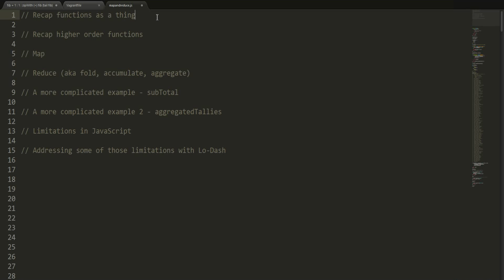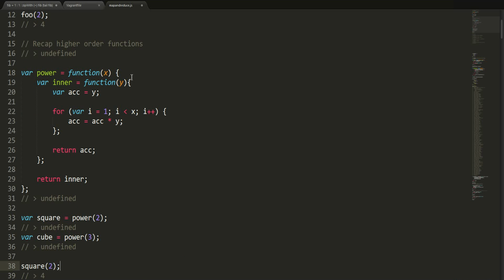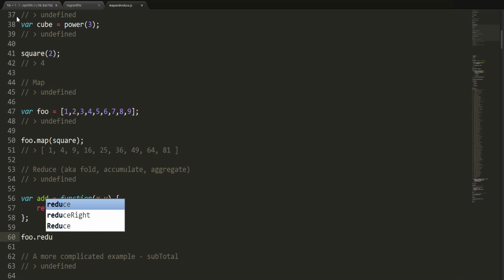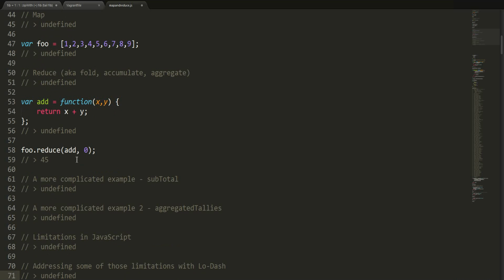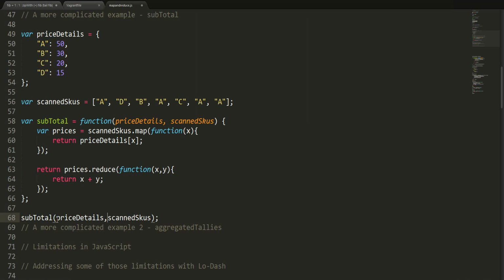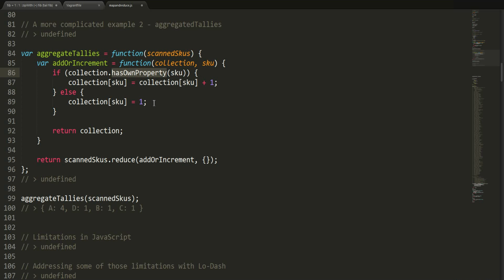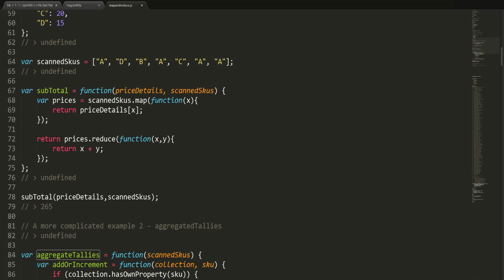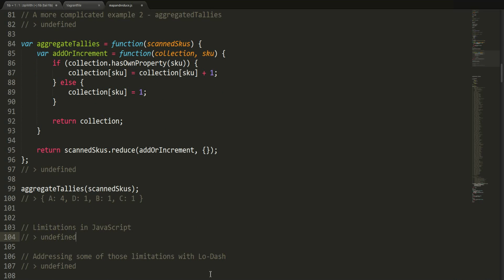Map and reduce in JavaScript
A short session demonstrating the use of the higher order functions, map and reduce.